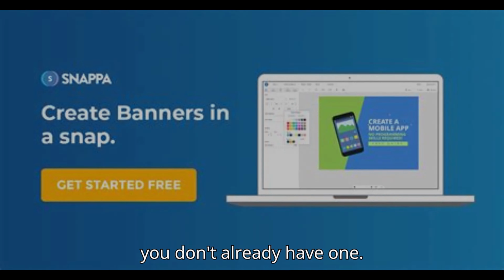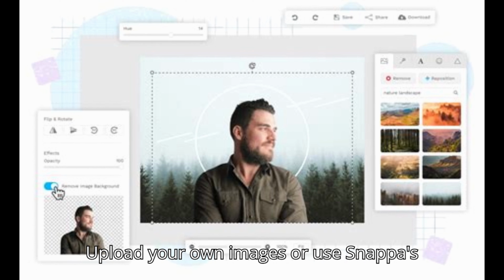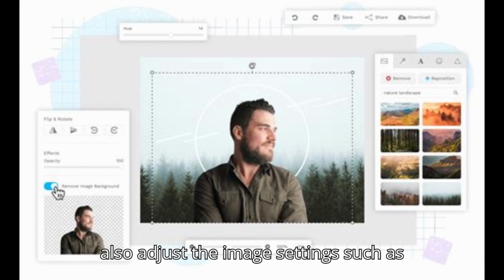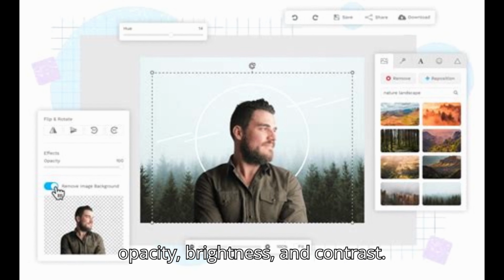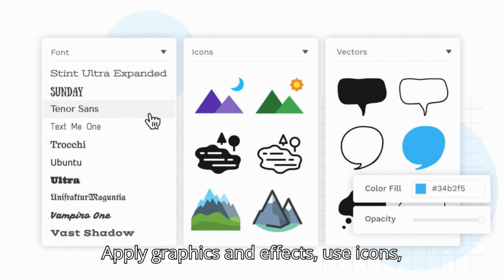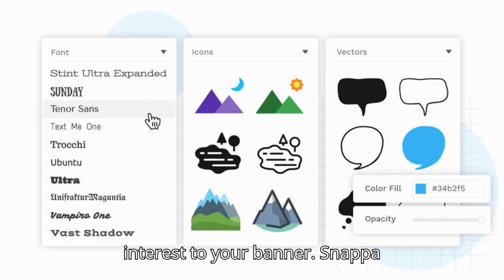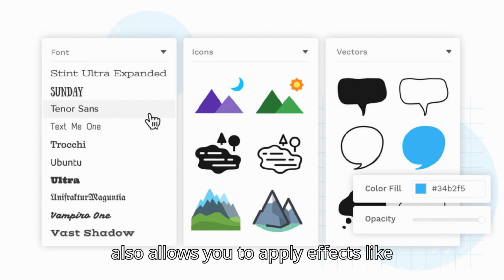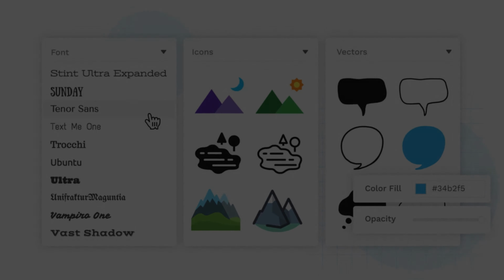How to Make a Perfect YouTube Banner (Step by Step)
In this quick tutorial, you'll learn how to make the perfect channel banner for your YouTube channel. From choosing the right dimensions to designing a visually appealing layout, this guide will help you create a professional and eye-catching banner that showcases your brand and grabs the attention of your audience. Whether you're using Canva or other design tools, we'll cover essential tips for aligning images, adding text, and ensuring your banner looks great on all devices.